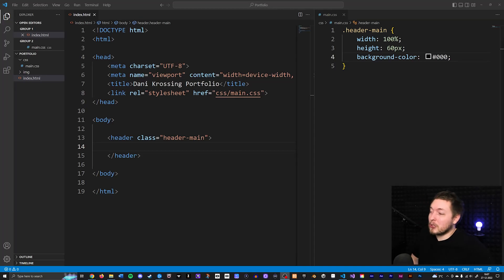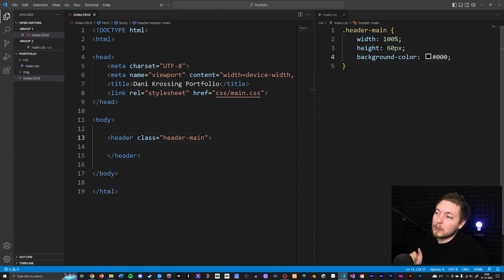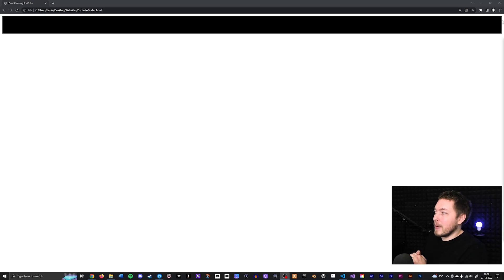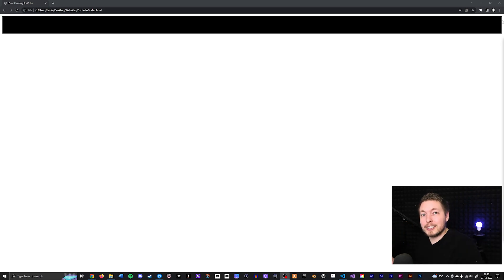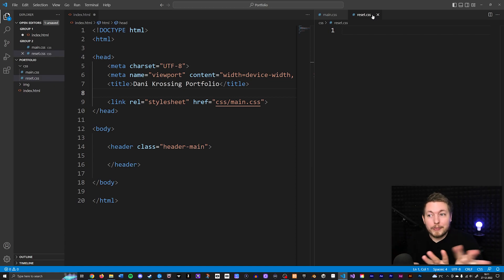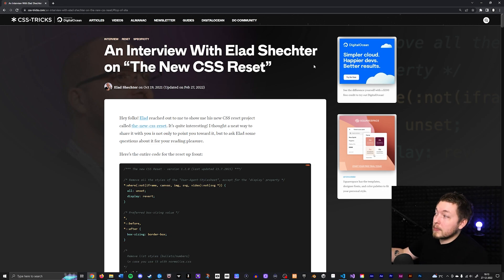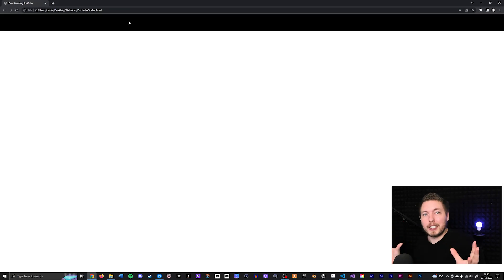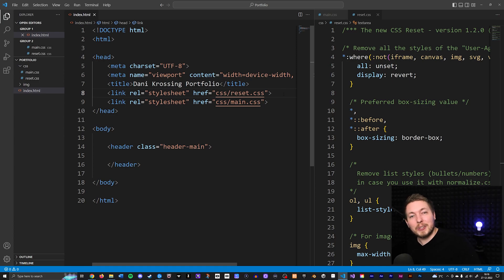8 | CREATE A CSS RESET STYLESHEET | 2023 | Learn HTML and CSS Full Course for Beginners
In this video I will show you how to create a CSS reset stylesheet. 🙂 Reset styling is necessary for us to make sure our website looks the same in all browsers, since all browsers have different default styling, which messes with our own CSS.